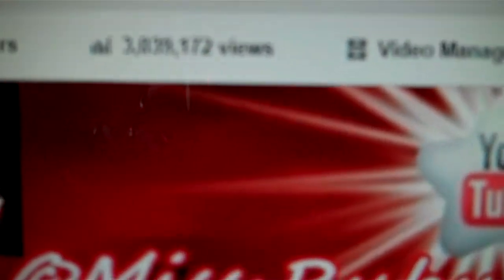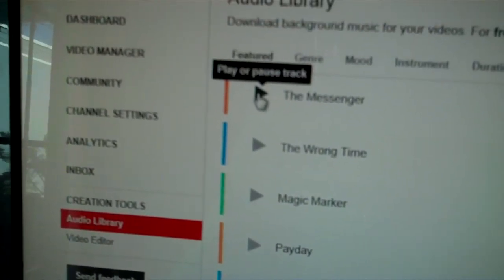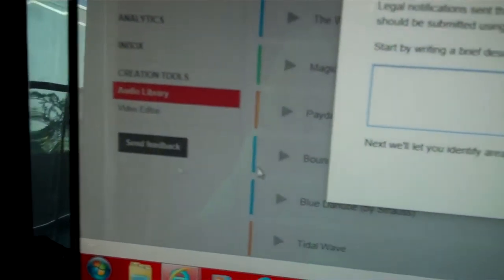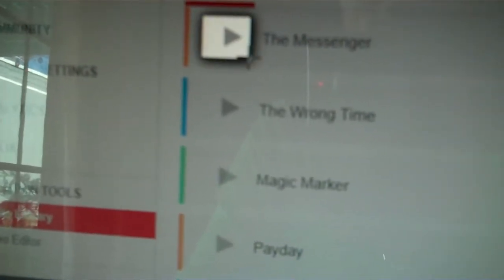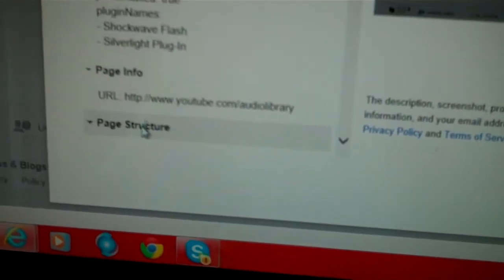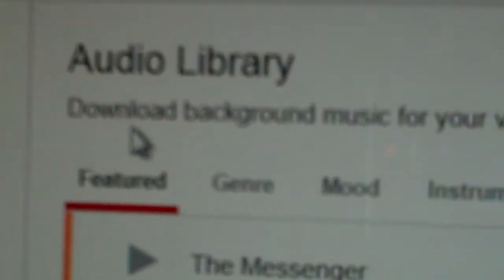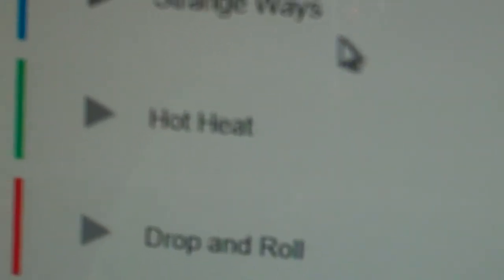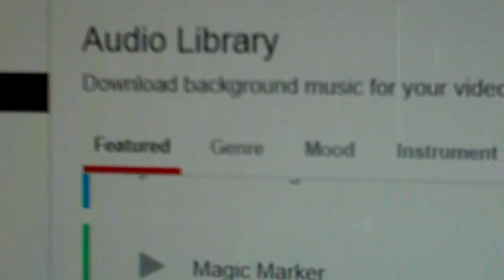Miss Ruby Tuesday- The Problem With YouTube Audio Library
My YouTube Audio Library is currently not working... Do you have the same issue?
** since the making of this video- I discovered the audio player works ONLY if I use it while using Google Chrome - it still will not work while using Windows- so- TRY using Google Chrome to see if that fixes your problem too!**